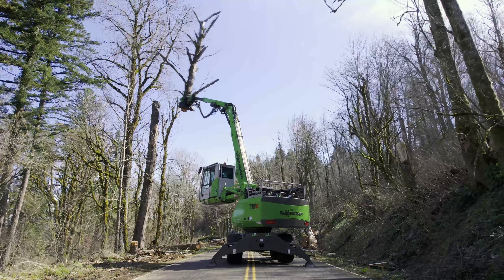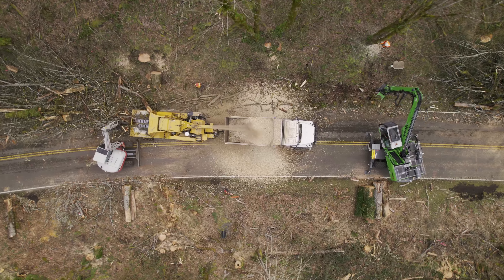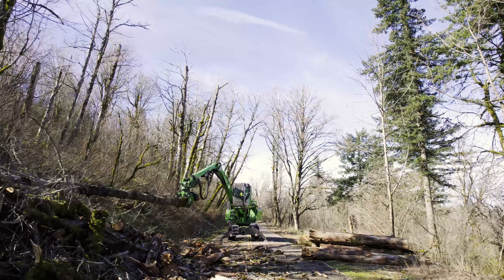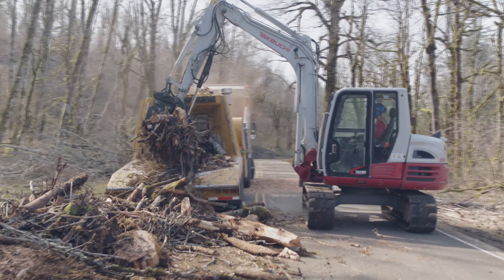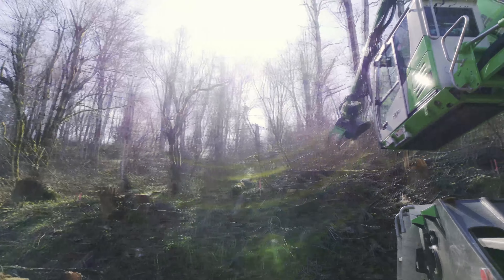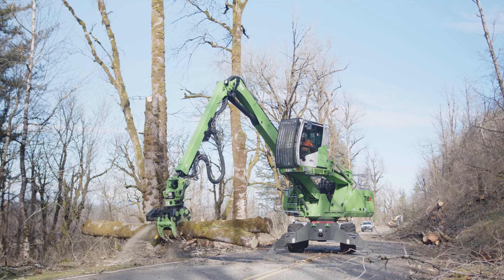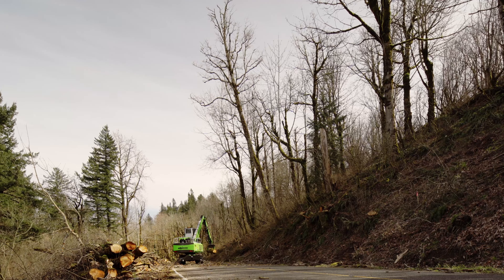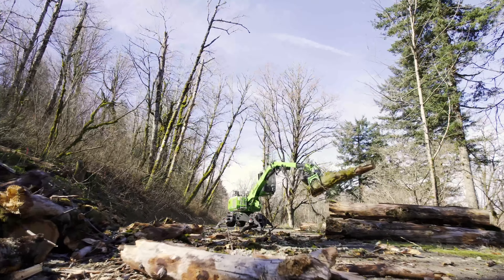Multnomah County Road Clearing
Producer: Evan Roth